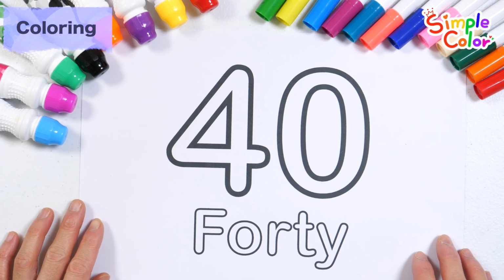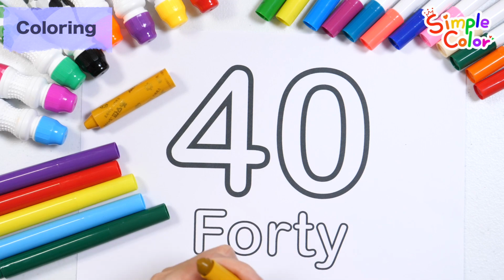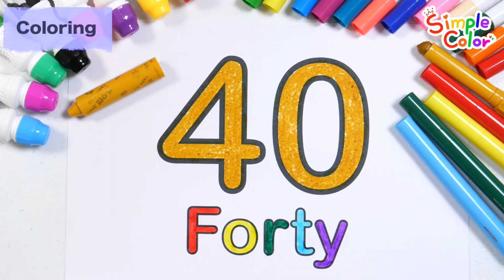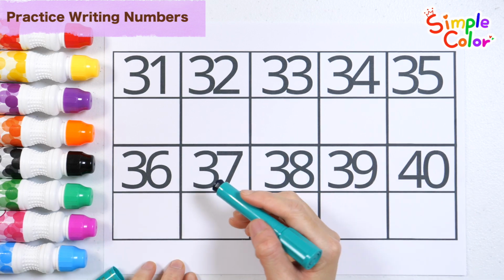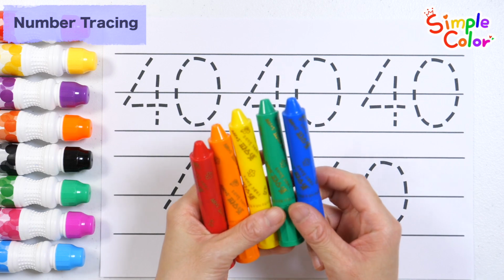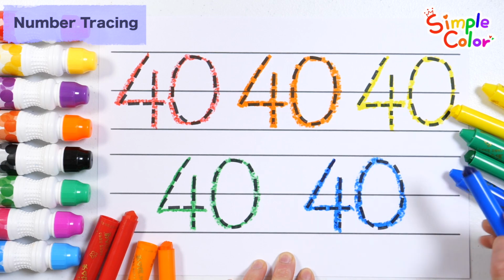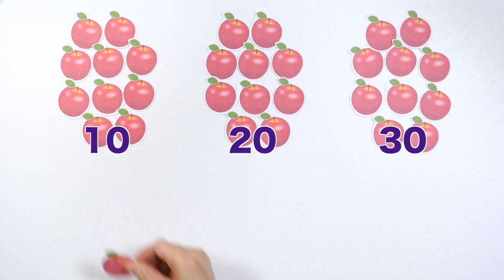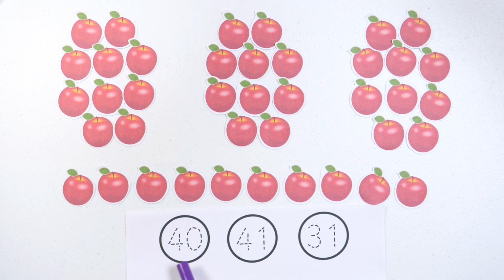Writing and reading practice from 31 to 40 | Learn by the number 40 over and over again with crayons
Hi guys!
Learn numbers.
Color the number 40 with an ocher crayon and color the letters with purple, red, yellow, light blue, and green pens.
Write each number from 31 to 40 with a turquoise crayon and read them.
Practice writing numbers by repeatedly writing the number 40 along the dotted lines with red, orange, yellow, green, and blue crayons.
Learn how to count with apples.
Count how many apples there are in total, find the right number, write it, and read it.
Have fun learning numbers by thinking about the numbers that will go into the blank spaces and writing the numbers.
This is a video for infants and children that allows them to learn while listening to nursery rhymes in an easy and fun way.

‘Like’ is a great help in video production ^0^

🍀 Print out the free worksheets and use them for learning🍀